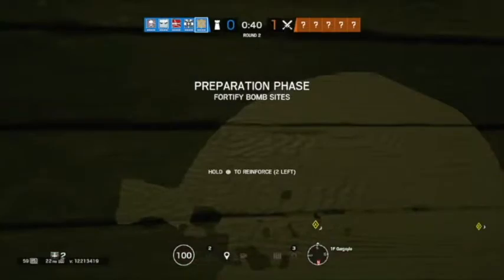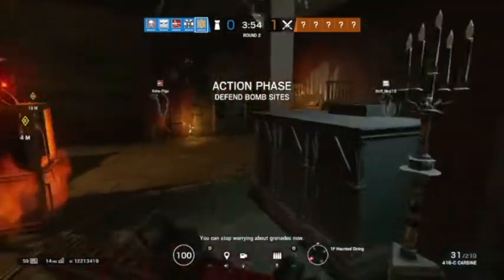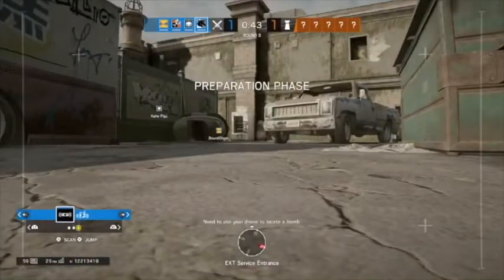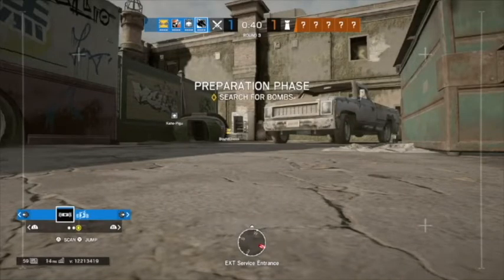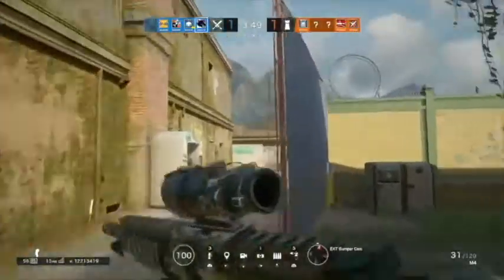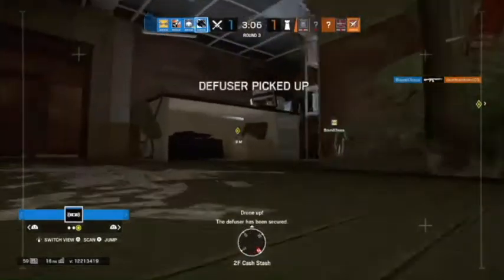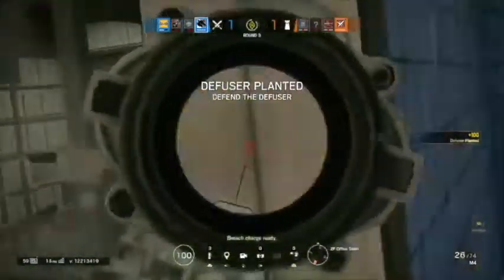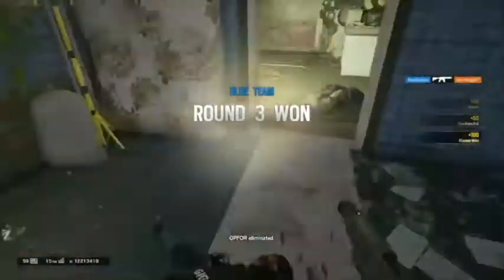5k Round (Casual/Ranked Gameplay) - Rainbow Six Siege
Any music used in my livestreams or videos are not owned by me.

R6S Sensitivity
PS4: V: 62, H: 92 ADS: 25
PC: V:14 V:14 ADS:80 DPI:800

Computer Specs:
15.6" Full HD (1920 x 1080) SVA Anti-Glare WLED-Backlit Display
8th Generation Intel® Core™ i5-8300H (2.3 GHz - 4.0 GHz 8 MB L3 cache, Quad Core)
NVIDIA® GeForce® GTX 1050 (4 GB GDDR5 dedicated)
Storage: 8GB RAM DDR4 || 128GB SSD || 1TB HDD